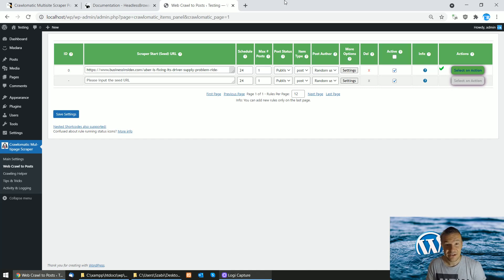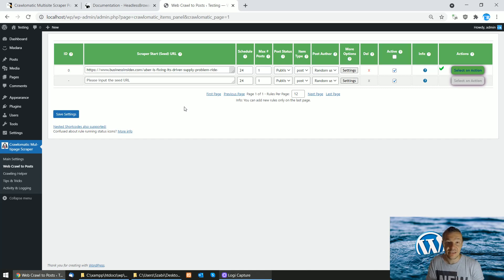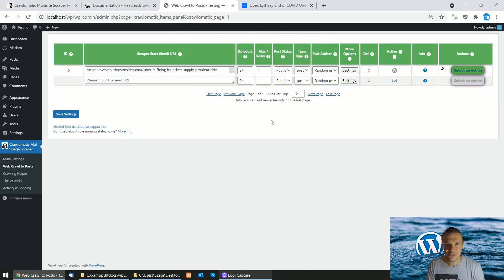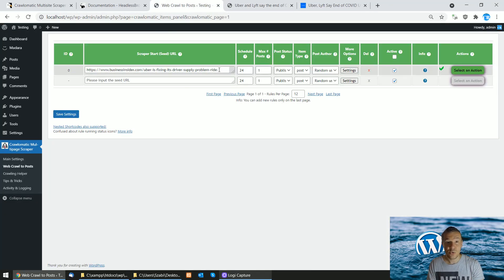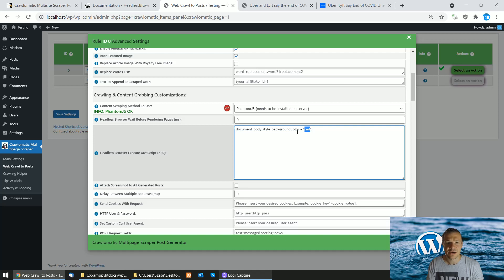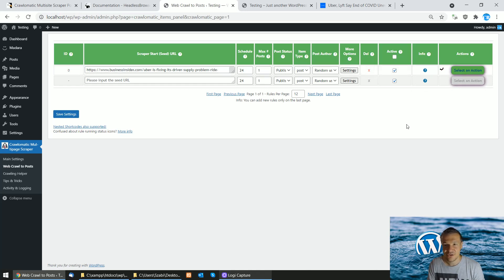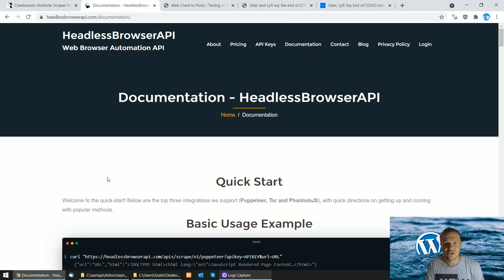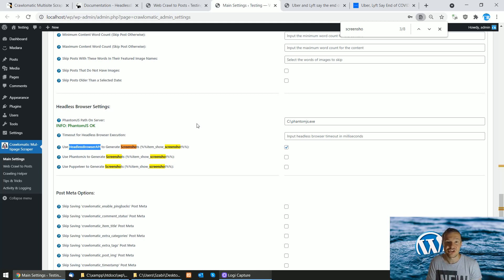Crawlomatic Update: Inject your custom JavaScript code into pages and scrape the result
The Crawlomatic plugin is updated, now it is able to inject custom JavaScript code into scraped pages and get the resulting HTML

🤔 ABOUT THIS VIDEO 👇
Crawlomatic is updated, now it is able to execute your custom JavaScript code, injected into scraped web pages. You need to combine the plugin with a headless browser (Puppeteer/Tor/PhantomJS or HeadlessBrowserAPI).
If you need to scroll or click on a button on the page you want to scrape, no problem! You can pass any JavaScript snippet that needs to be executed in the scraped website using this new feature of the Crawlomatic plugin.

▶ GEAR I USE IN MY VIDEOS 👇
Microphone: Trust GXT 252+ Emita Plus Streaming Microphone:

Szabi - CodeRevolution.